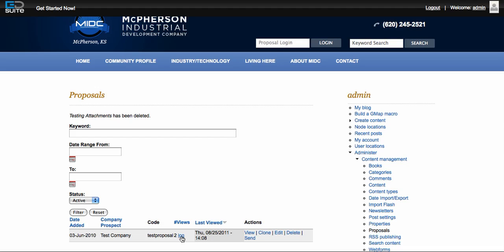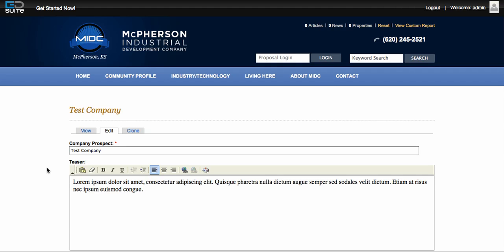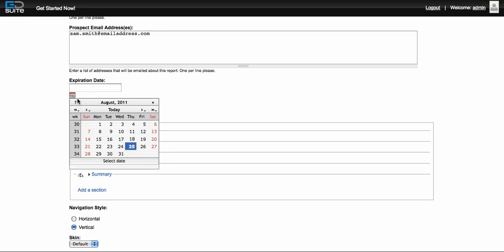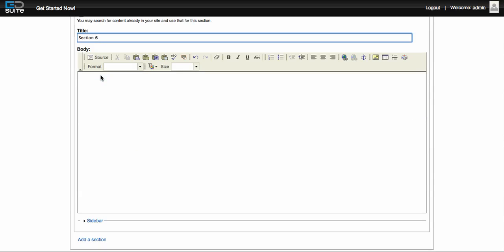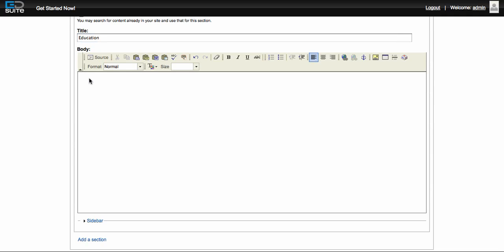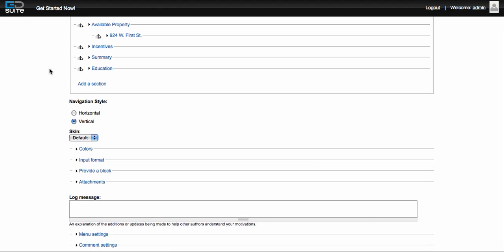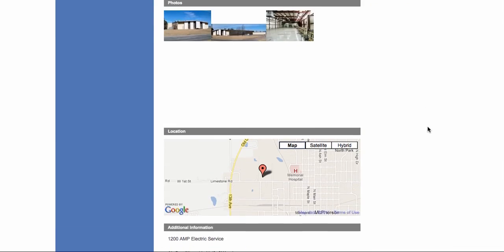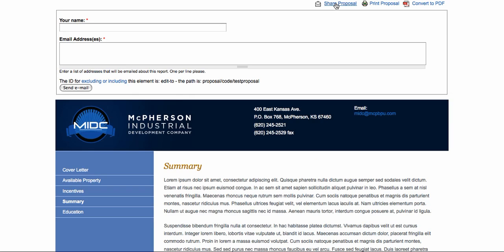EDsuite 2.0 Online Proposal System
Quick overview of EDsuite 2.0 Online Proposal System, it's features, and how it can make economic developer's jobs easier when responding to prospects.